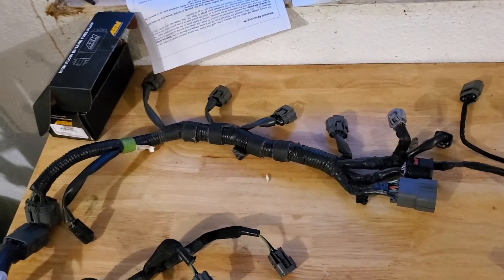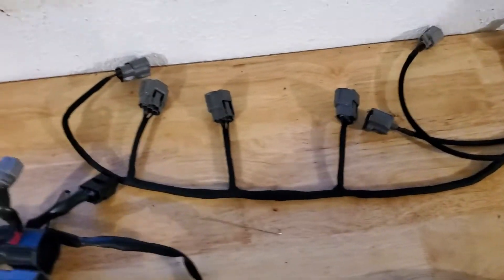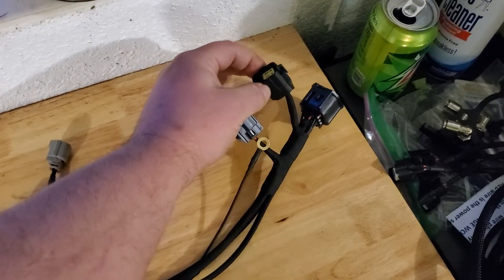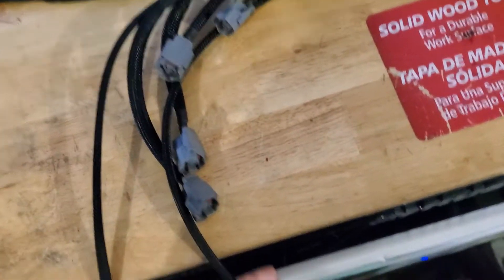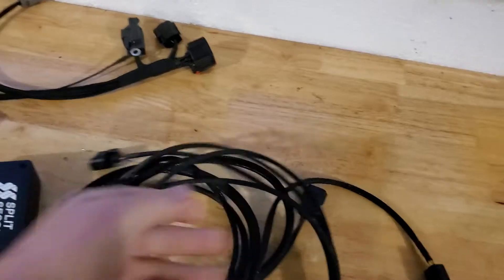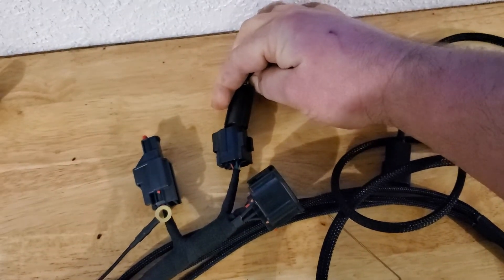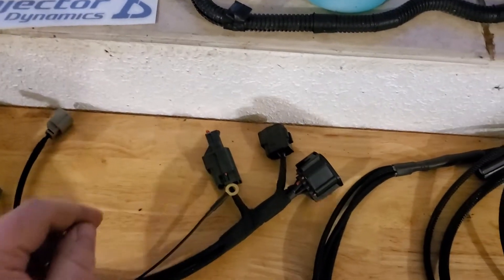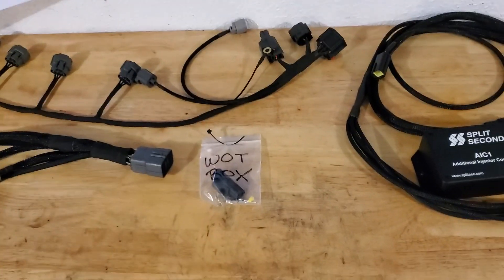Mazdaspeed 3 and 6 mazdaspeedwiretucks full harness and lazy boi for port injection!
This is video explaining what a tuck harness is and the optional lazy boi for auxiliary fuel injection. this for speed 6 and any generation speed 3.